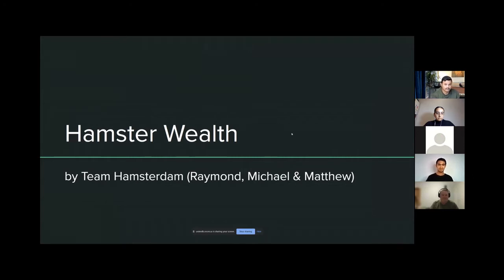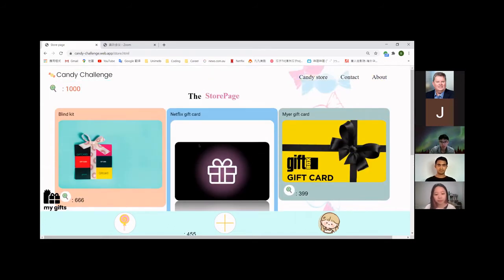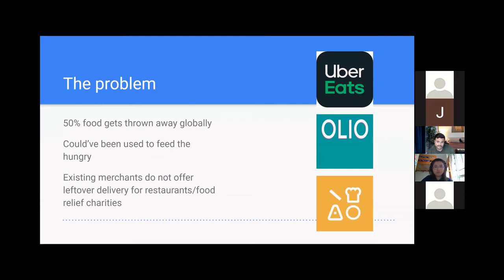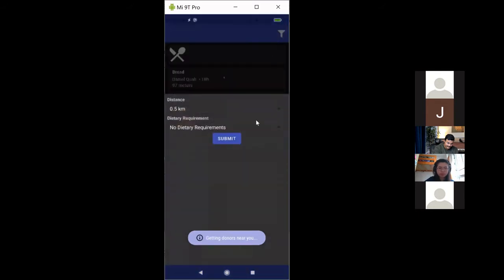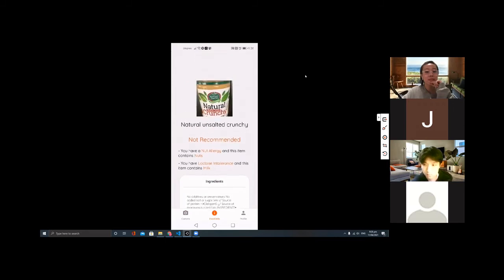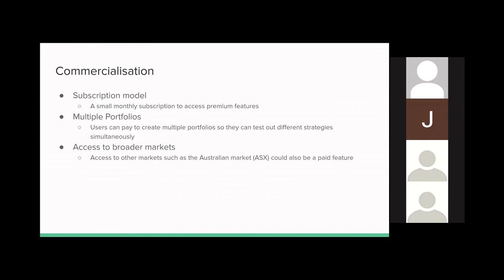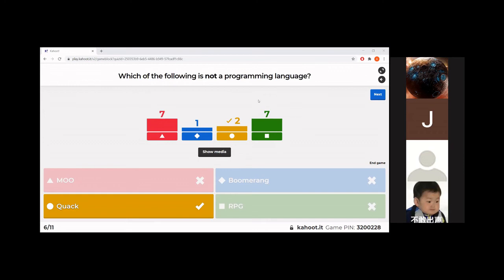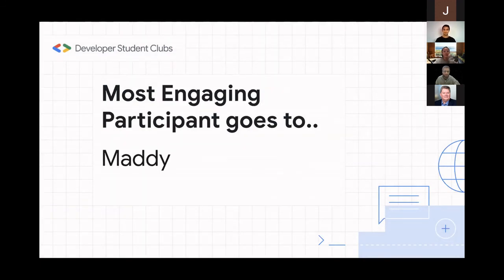Chronicle 2021 Closing Ceremony || [Google DSC] The University of Melbourne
Welcome to the final pitch for Chronicle 2021! We're so glad to have such fiery teams showcase their most brilliant and innovative ideas in front of top executives from the industry!

A big shoutout to the sponsors - Google Developers, Deloitte Platform Engineering, and Lyvanna for making this event a success!

And congratulations to the participants and winners!